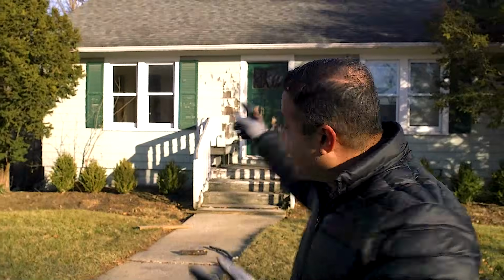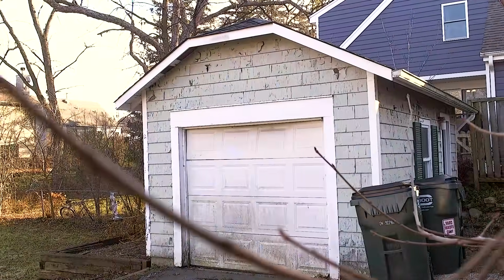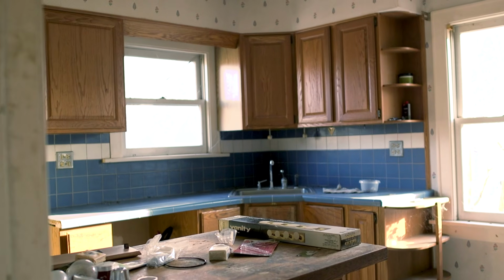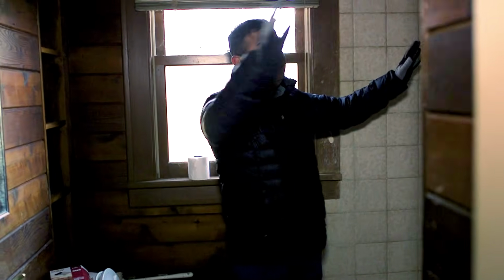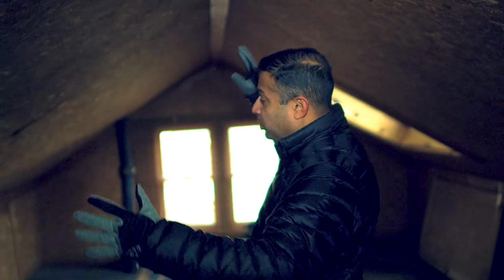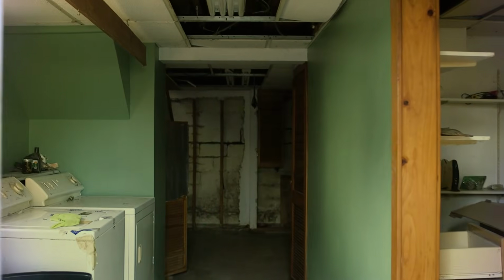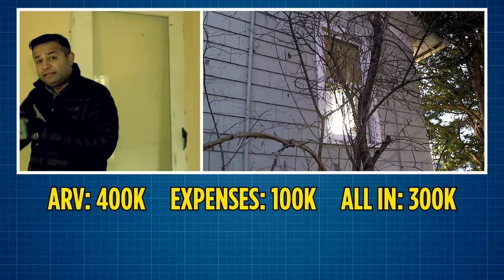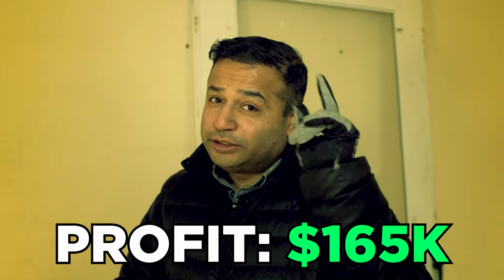$90K Fail or $100K Profit?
Want to learn how to flip ugly properties? The one I just found in Barrington IL fits the bill. The siding is falling off, there are huge foundation issues, the interior is extremely dated...but It's going to make upwards of 100K once finished! Learn what changes to make, and what changes to avoid to rehab this nasty property!